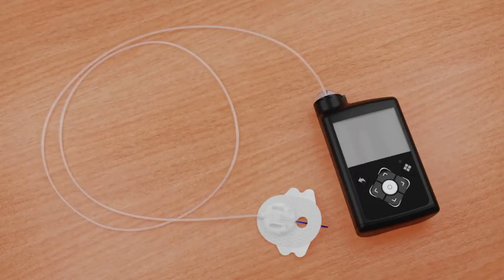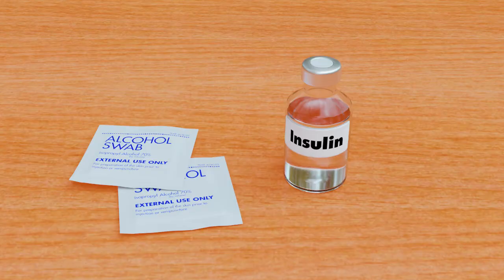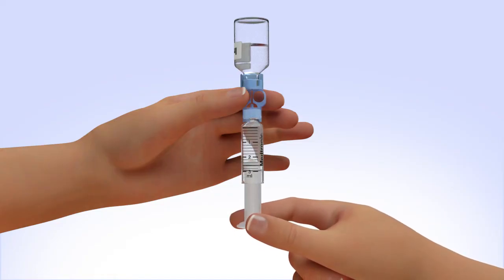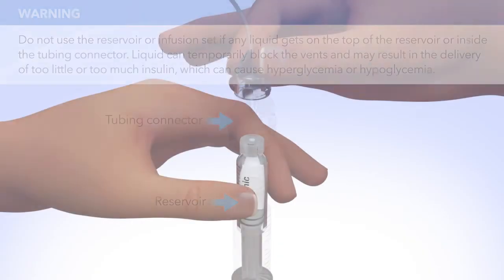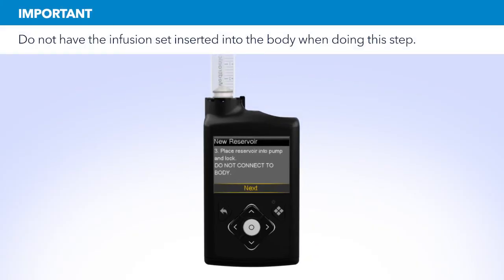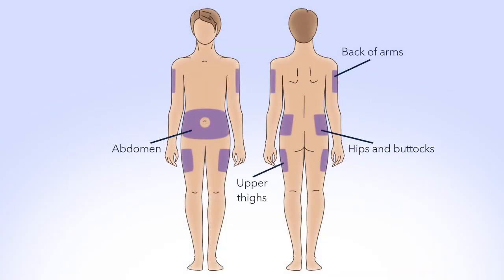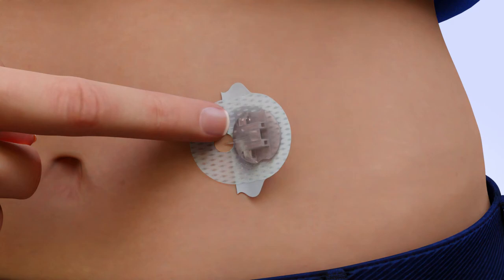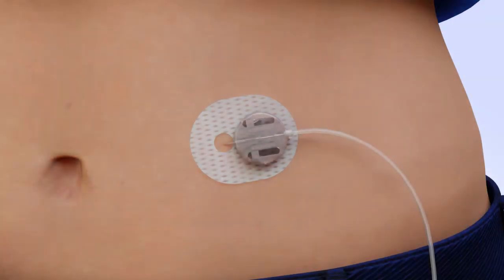Changing the MiniMed™ Silhouette™ Infusion Set and Reservoir (Manual Insertion)​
Watch this video for instructions on inserting the MiniMed™ Silhouette™ infusion set using the MiniMed™ 780G insulin pump. In this video, you will learn how to remove your previous infusion set and reservoir, fill a new reservoir, fill the infusion set tubing, and manually insert the infusion set. You will also learn how to perform the button-pushing steps to set up the reservoir and rewind your MiniMed™ 780G insulin pump. ​

Consult with your healthcare professional before inserting the infusion set for the first time.​